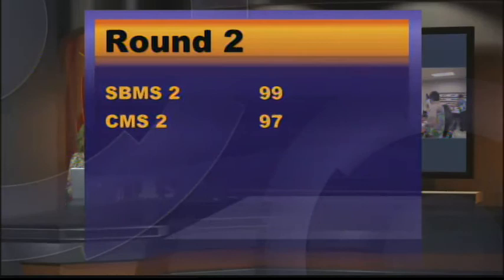CMS2 vs. SBMS2 - Algebra Bowl 2015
The Algebra Bowl is a tournament in which teams from around the district square off round by round until only two remain - a middle school champion and a high school champion.

Live event of this round starts at 10:30 AM